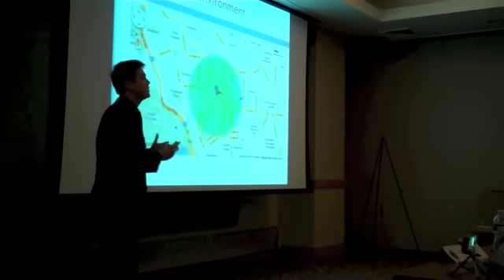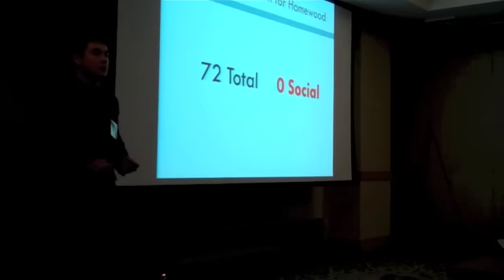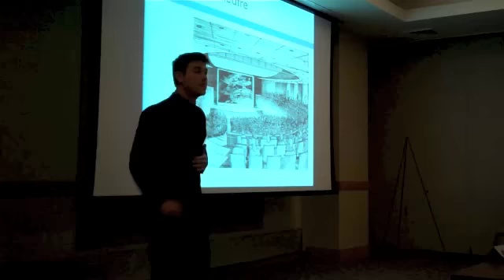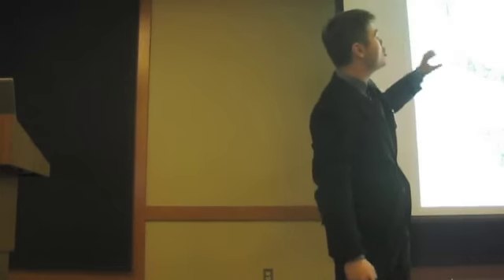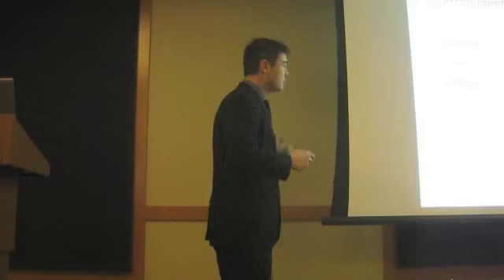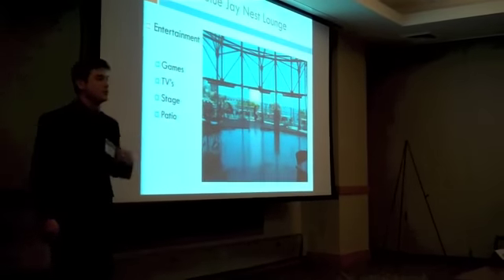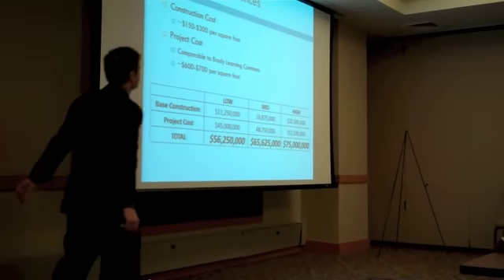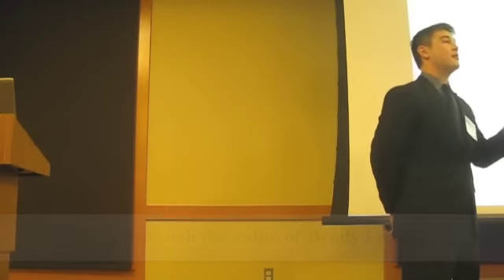OPC IanH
Fall 2012 Center for Leadership Education Oral Presentation Contest Winner